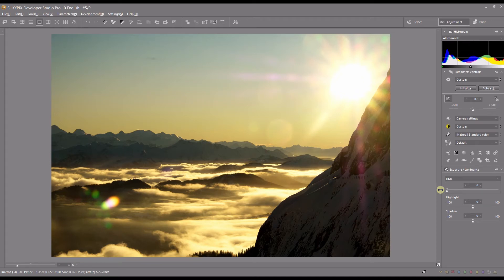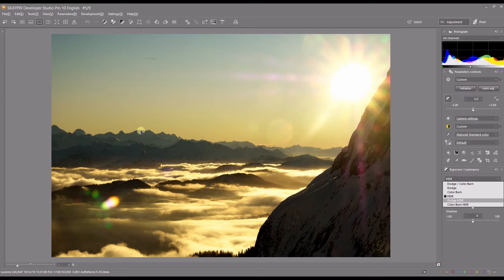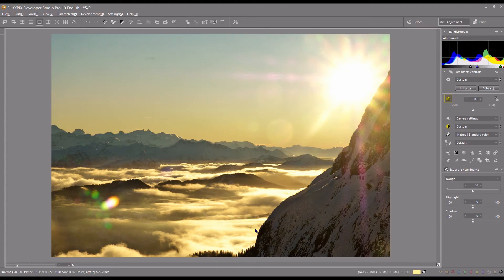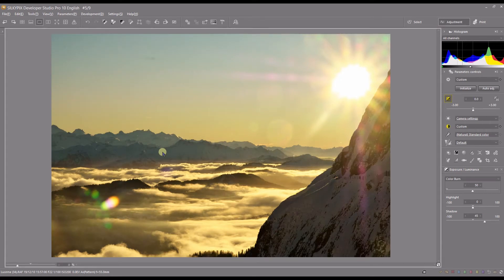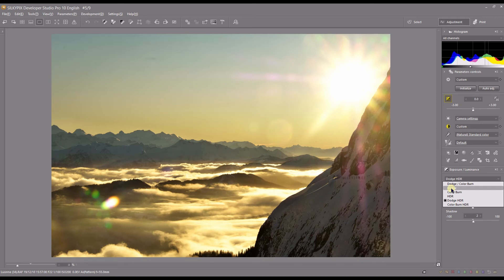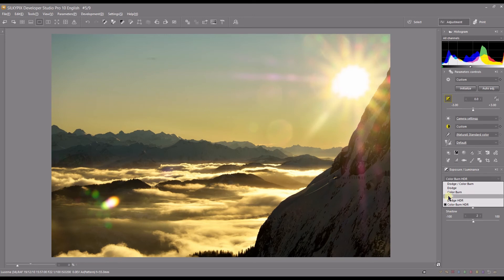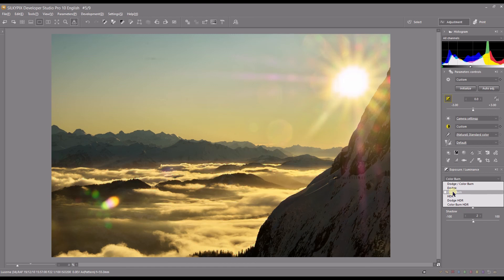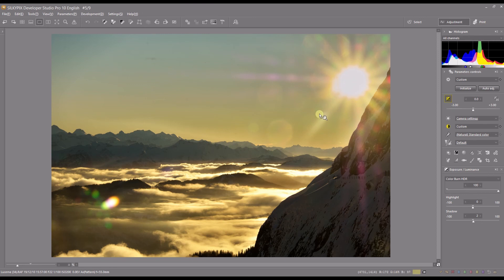DODGE, COLOR BURN AND HDR OPTIONS IN SILKYPIX DEVELOPER STUDIO PRO 10 (AND IN OTHER VERSIONS)